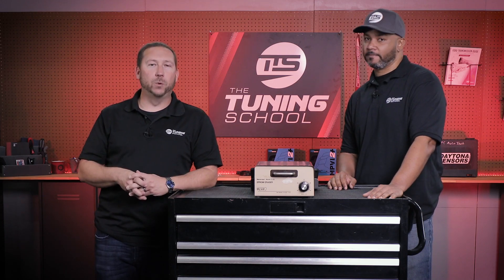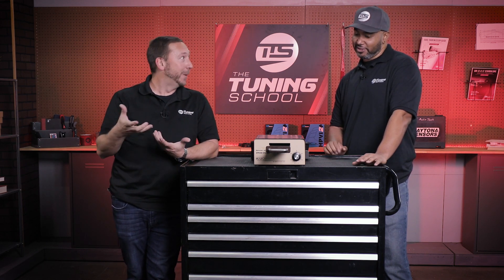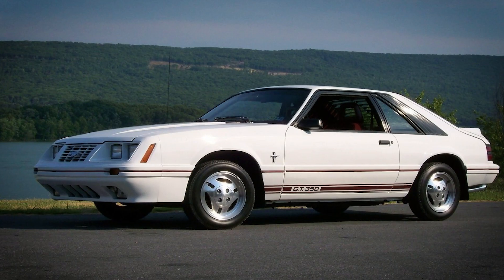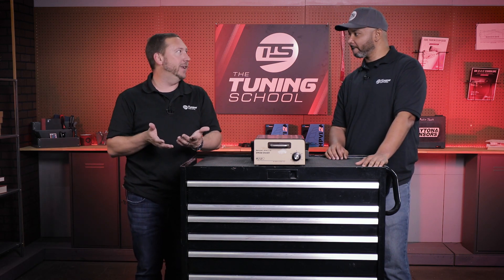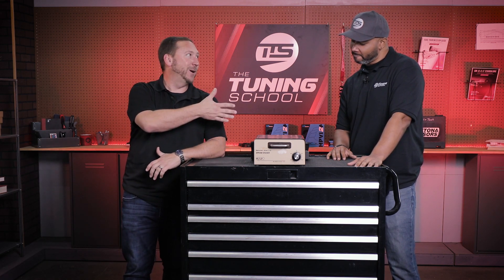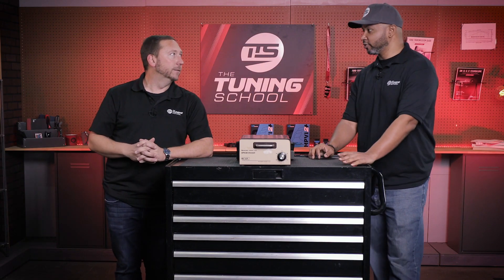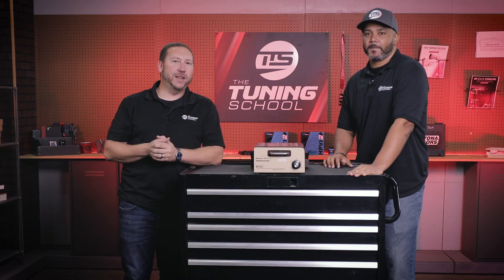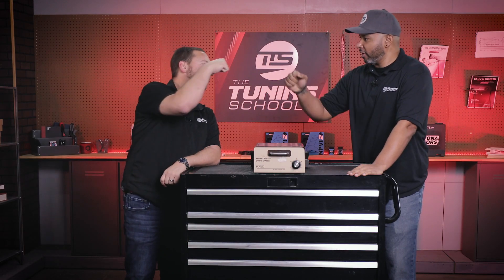Differences of Ford ECMs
On this Tech Tuesday we join Bob and Dion in discussing the difference between Ford ECMs from 1996-present.